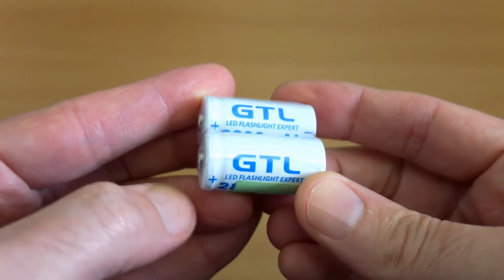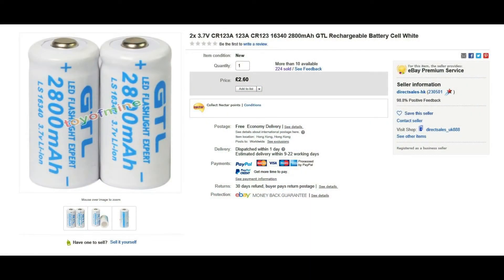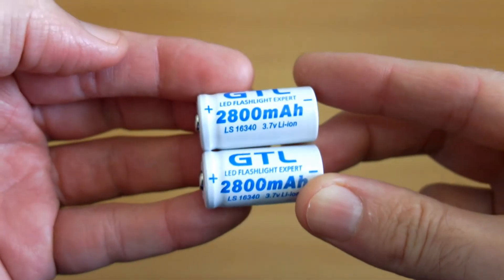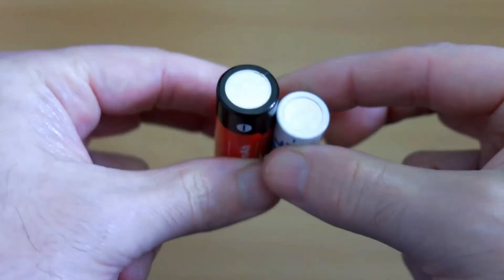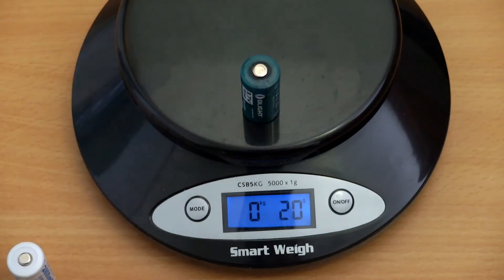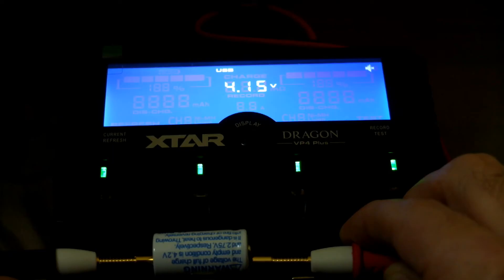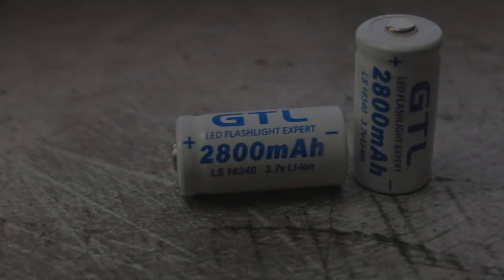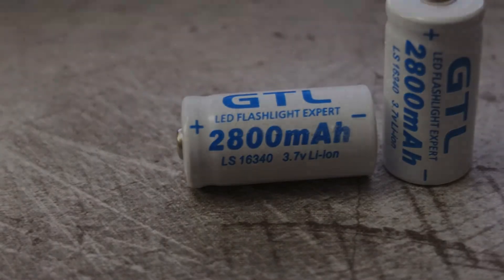GTL LS16340 3.7V Li-ion: Capacity test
Another budget battery which provides misleading information to buyers with a rating of 2800mAh.
The GTL claims a huge capacity, but how much power does this rechargeable 16340/CR123A cell actually hold? I find out